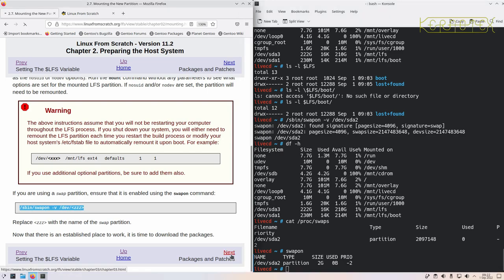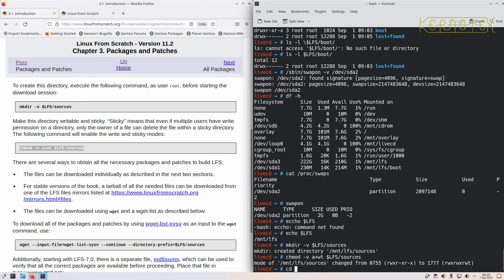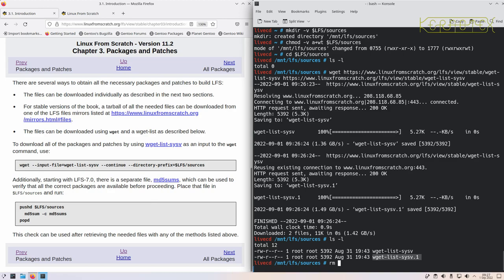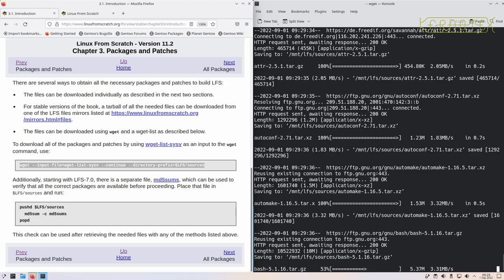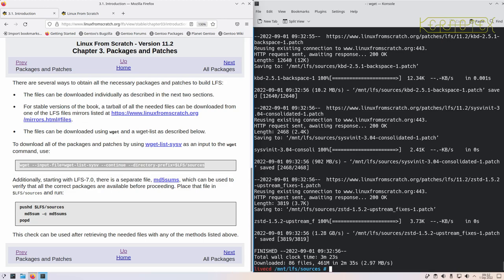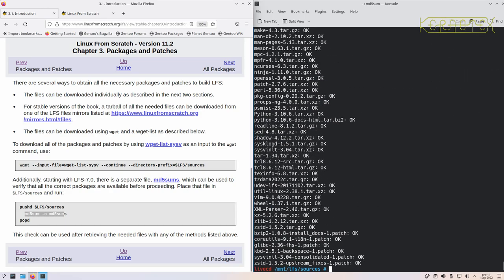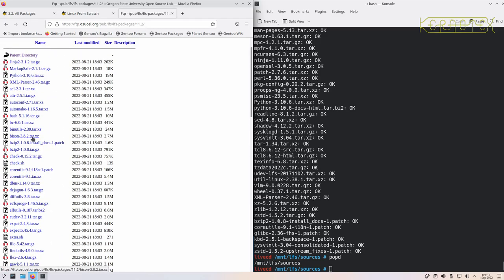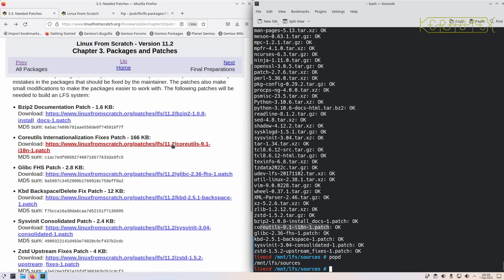4: Packages and Patches - How to build LFS 11.2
This video follows Chapter 3 in the LFS 11.2 book.

Thanks to Johnnie Walker for these times stamps:

00:00 Start
00:22 Chapter 3.1. Introduction
12:42 Chapter 3.2. All Packages
15:51 Chapter 3.3. Needed Patches

In this series of videos I show how to install LFS 11.2 on a PC which has an existing installation of Windows 10. By the end of the videos the PC has a complete working LFS 11.2 system which has replaced Windows completely.